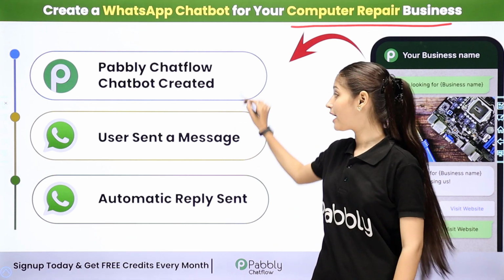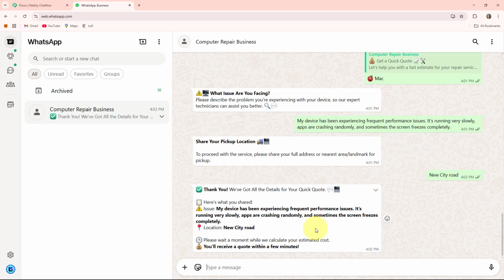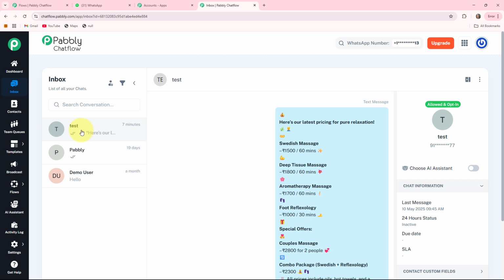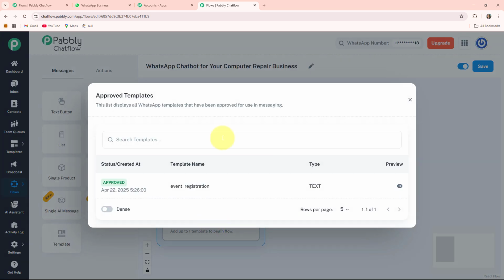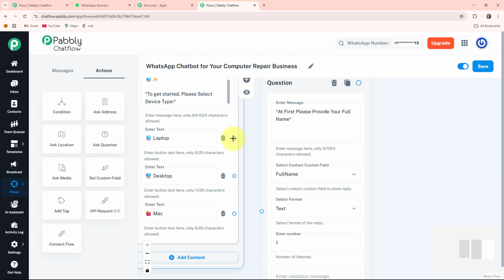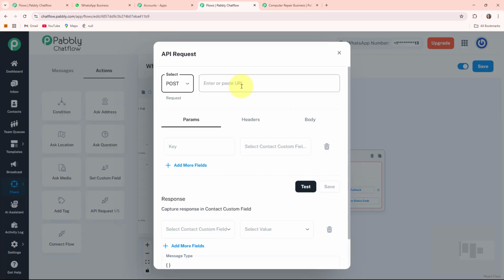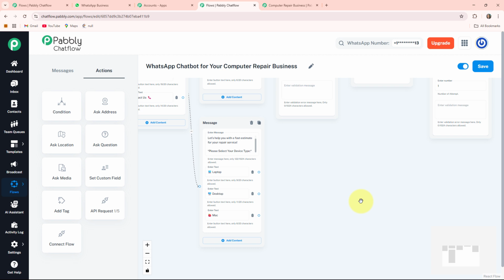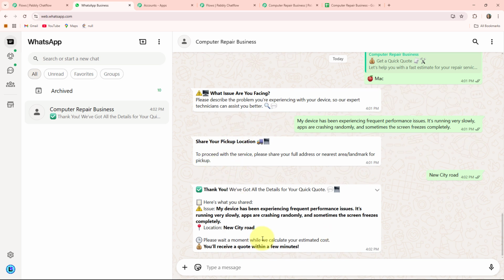How to Create a WhatsApp Chatbot for Your Computer Repair Business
🎯 Use Case:
I offer repair services, and the chatbot helps customers report issues, book slots, and track repair status without calling me.

Ready to take your computer repair business to the next level? In this tutorial, we’ll guide you through creating an efficient WhatsApp chatbot using Pabbly Chatflow that simplifies customer interactions! 💻✨

In this step-by-step guide, you’ll learn how to:
✅ Build a tailored WhatsApp chatbot to handle appointment bookings and inquiries
✅ Provide instant responses to common computer issues and troubleshooting tips
✅ Use our user-friendly drag-and-drop interface—no coding skills needed!
✅ Integrate service reminders and follow-ups for better customer retention
✅ Offer a seamless customer experience with multi-agent support

By implementing this chatbot, you’ll enhance customer satisfaction, reduce response times, and improve overall service efficiency. Your computer repair business deserves it! 🛠️